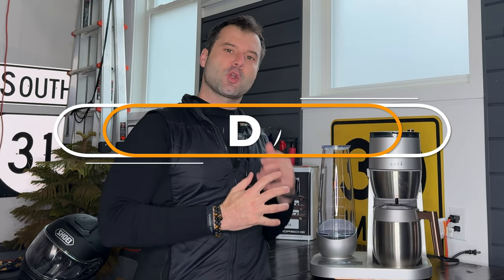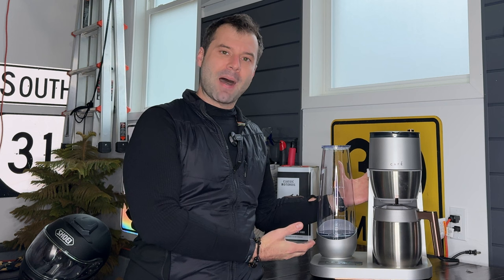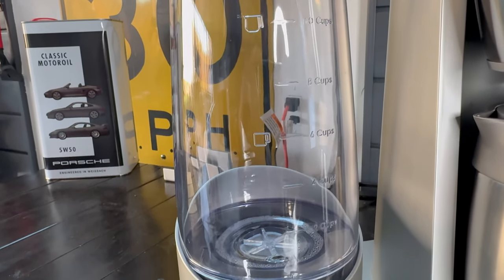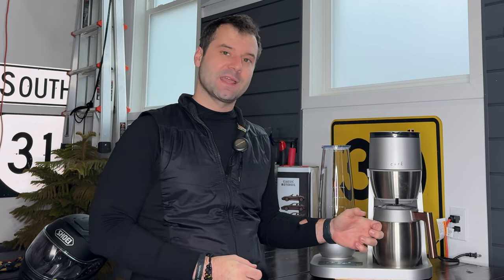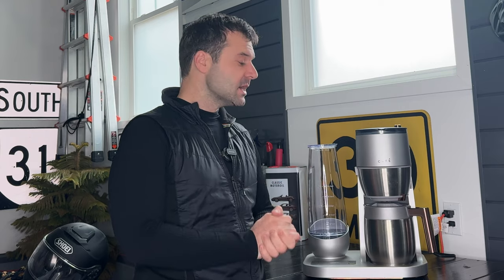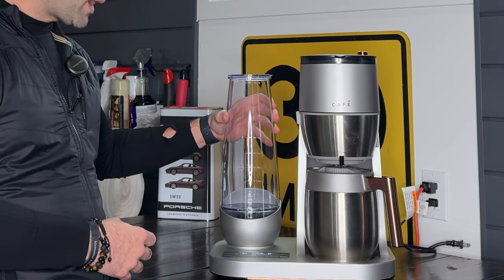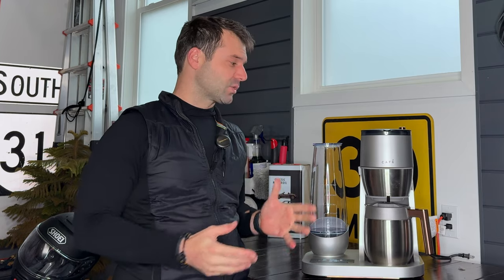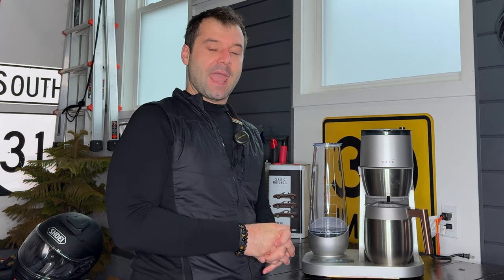GE Cafe Grind and Brew Coffee Maker Review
Grind and brew coffee makers are a bit of an anomaly. On the one hand, it's an incredibly convenient method to make drip coffee. On the other hand?  Most of them are built like crap.  The competition is slim, but here we review one of the newest players to the game to find out if it's any good.  Hint: it could use A LOT of work.

Chris G